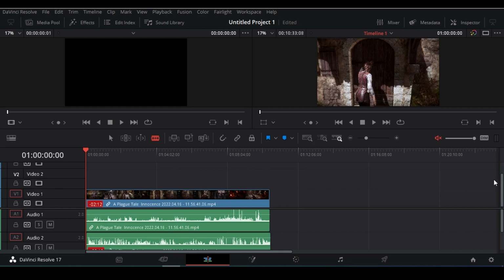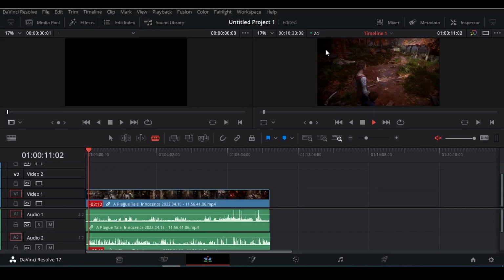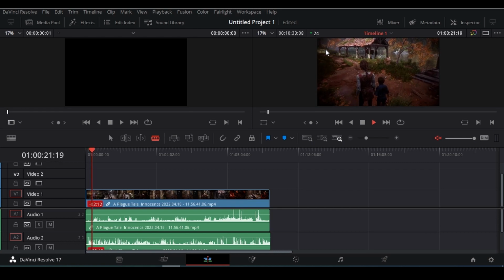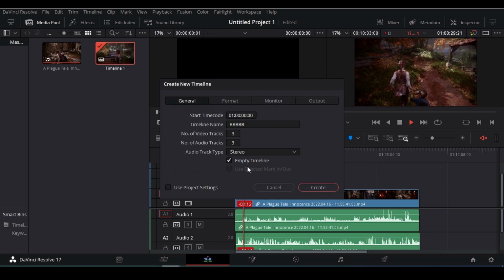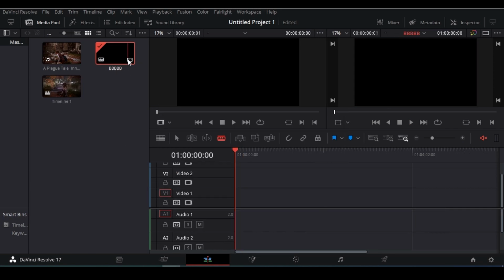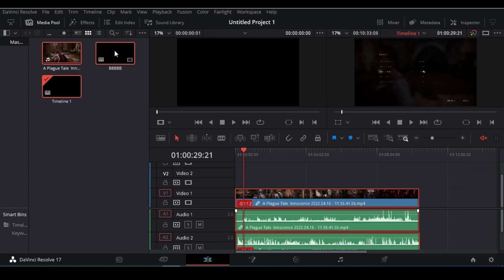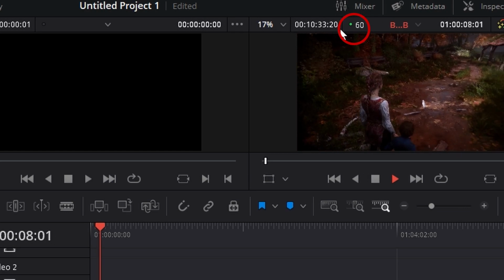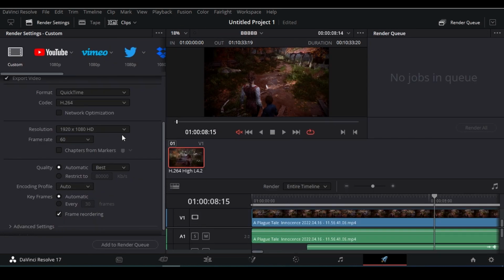How to Change Timeline Frame Rate in Davinci Resolve 17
Now you can easily change the video frame rate in davinci resolve 17's timeline. Or another WAy how the change the fps in davinci resolve 17.
Davinci resolve frame rate 60.
how to change project frame rate in davinci resolve,
how to change project fps in davinci resolve,